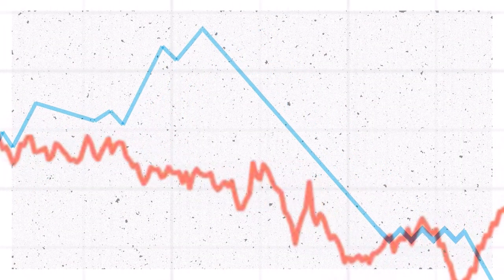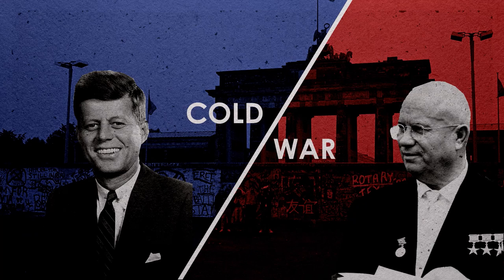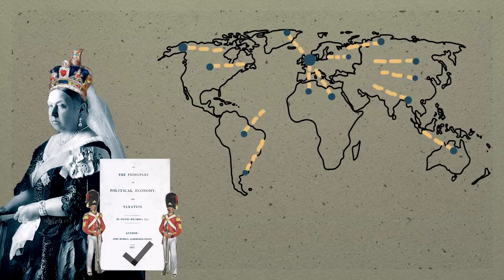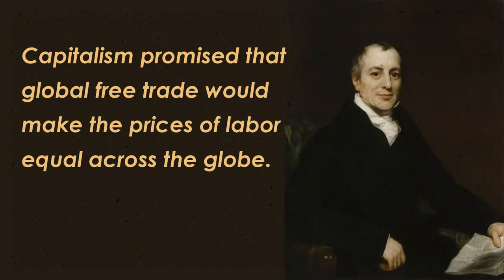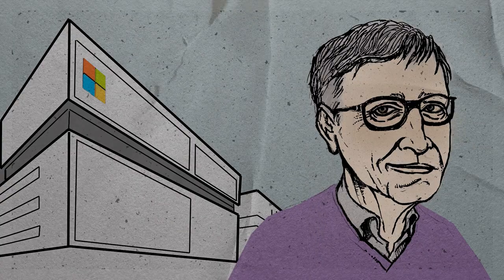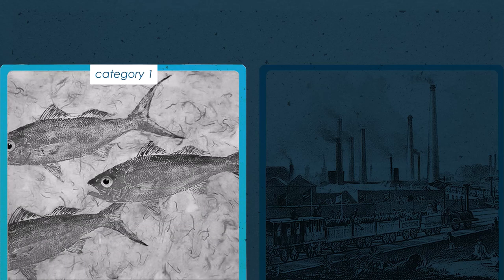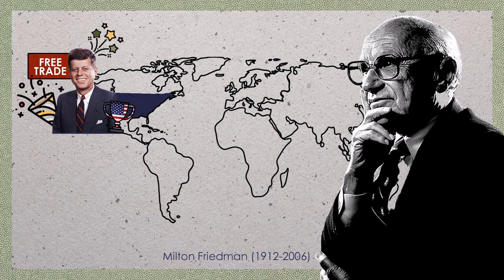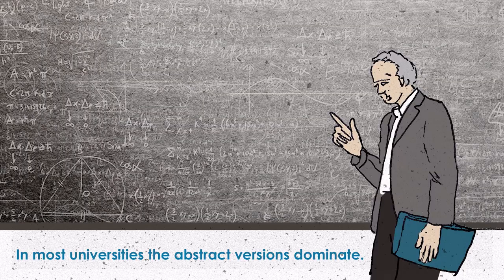Here Is How Rich Countries Got Rich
How did rich countries get rich? Why do poor countries stay poor? What's the problem with mainstream economics? And why do athletes in wrestling and boxing compete in different weight categories?

Erik Reinert, a leading heterodox economist, discusses these questions in the fourth episode of TheOtherSchool series. Erik Reinert is a Professor at TalTech, Estonia, and an Honorary Professor at University College London, UK.